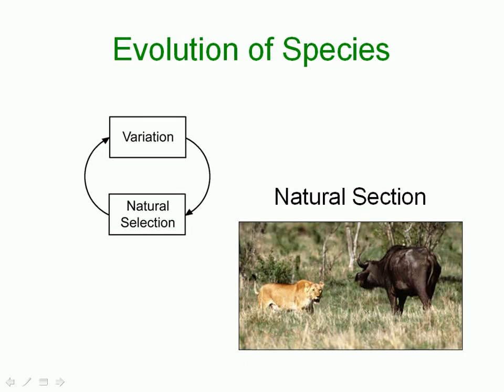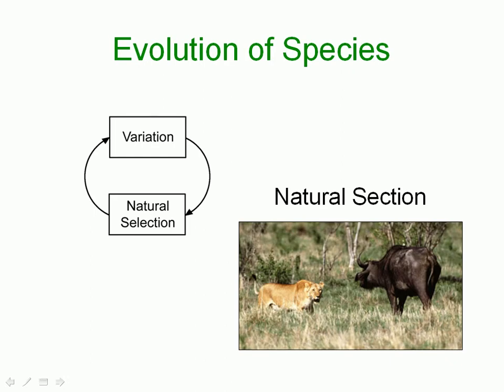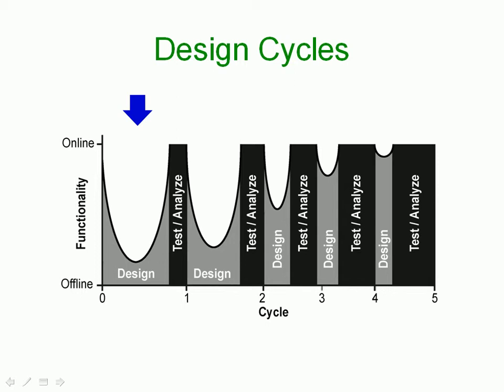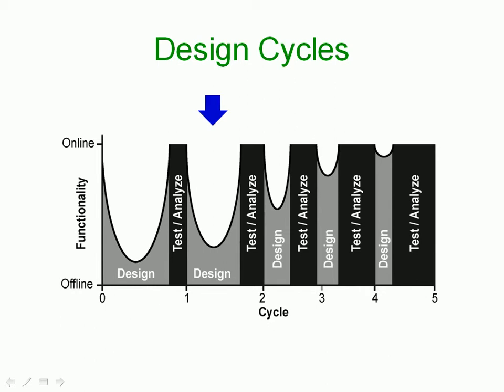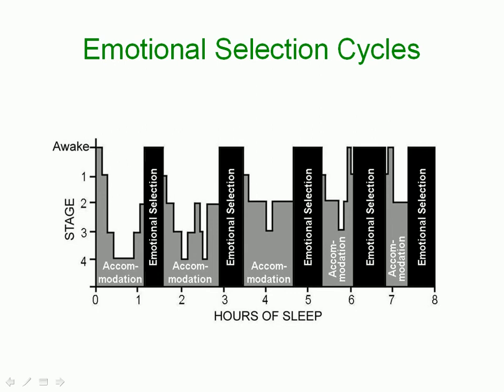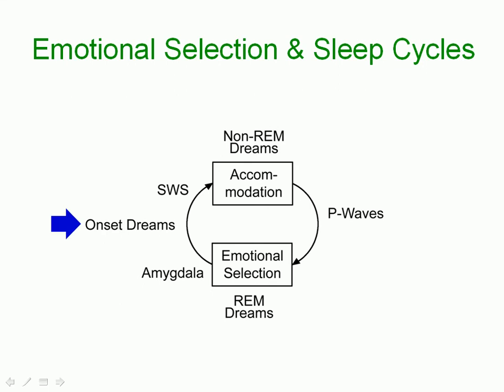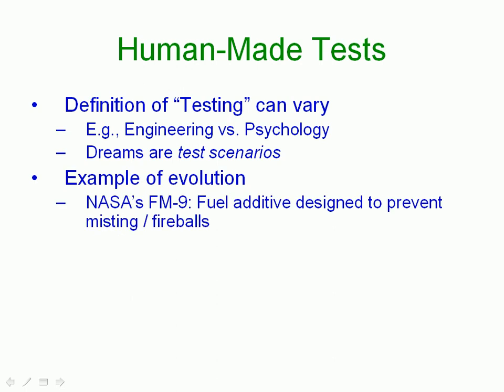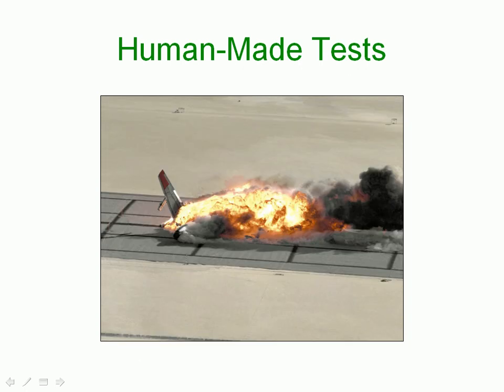Emotional Selection Lecture, Part 2 of 3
(Please see Part I for a description.)